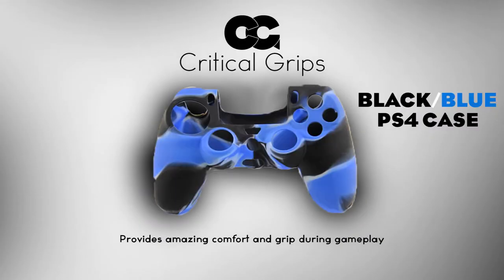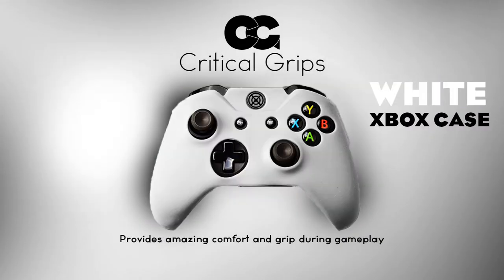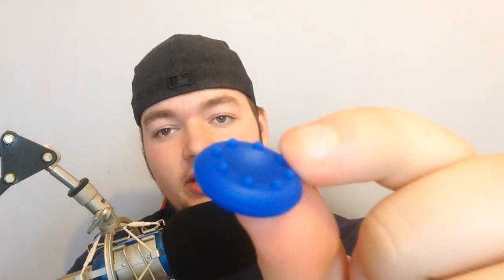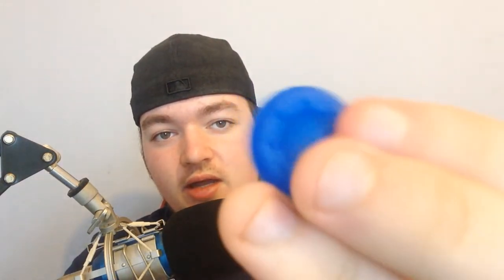Introducing @Critical Grips To The EliteSpartanClan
We hope to see YOU, in the next video.

Jersey store - COMING SOON!